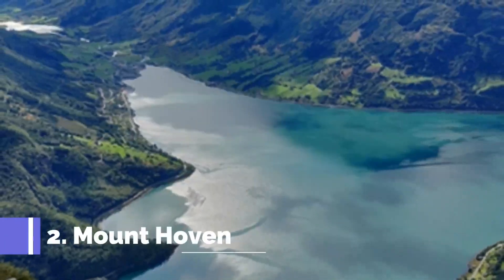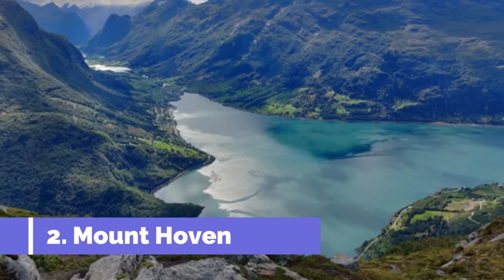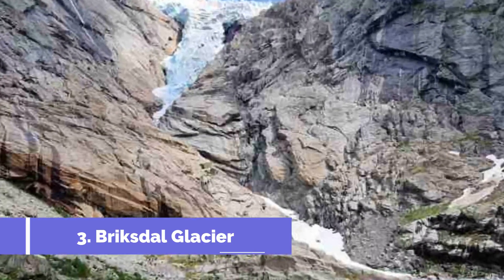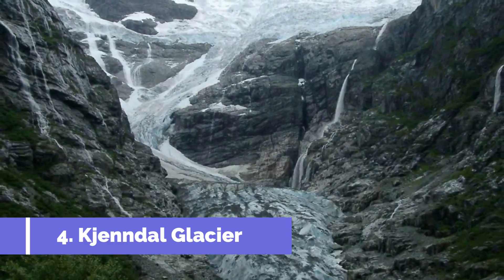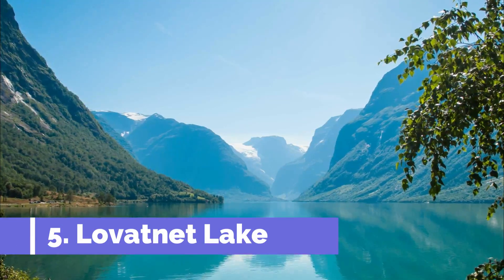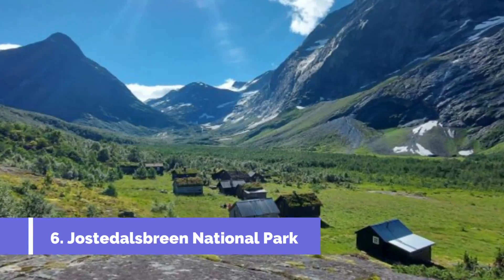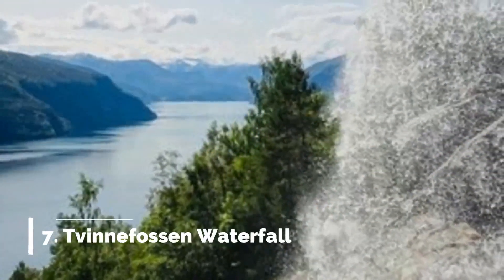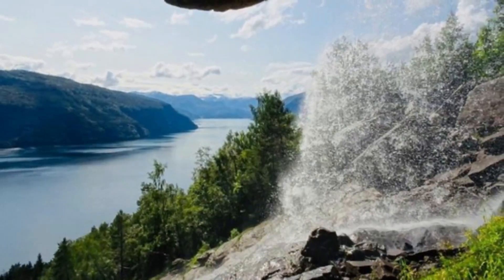Top 10 Best Tourist Places to Visit in Stryn | Norway - English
Stryn is one of the biggest tourist attractions in Norway having many best places in Stryn. Stryn is a municipality in the county of Vestland, Norway. It is located in the traditional district of Nordfjord. The administrative center of the municipality is the village of Stryn. The municipality is located along the innermost part of the Nordfjorden. So to help you figure out the places you need to try, we've gathered up a bucket list of the best Places in  Stryn that you won't regret going to.

There are many beautiful places in Stryn. Norway has some of the best places in Stryn. We collected data on the top 10 places to visit in Stryn. There are many famous places in Stryn and some of them are beautiful places in Stryn. People from all over Norway love these Stryn beautiful places which are also Stryn famous places. In this video, we will show you the beautiful places to visit in Stryn.